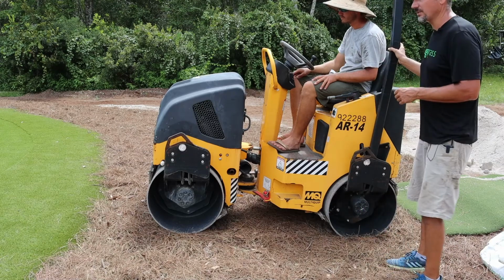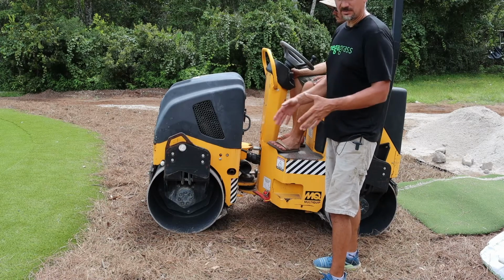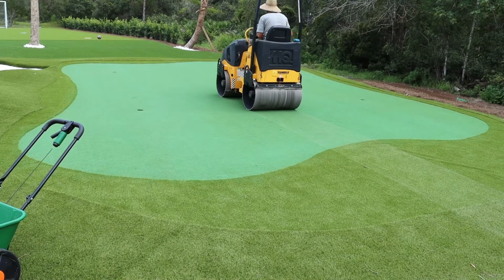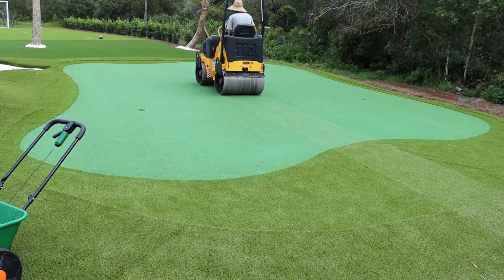Protips — How to Operate a Roller properly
Roller Tips: In this video you will get some important tips on how to operate a heavy roller without causing additional trouble for your new artificial turf.

— 𝐆𝐫𝐚𝐬𝐬 𝐏𝐫𝐨𝐬